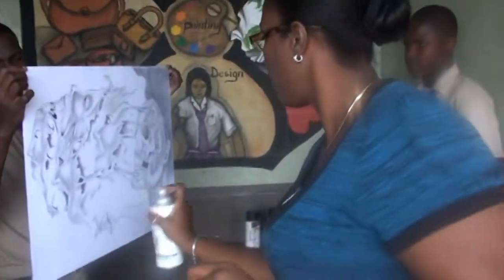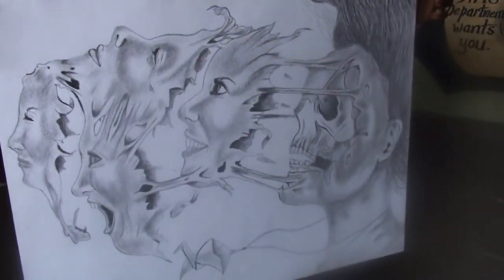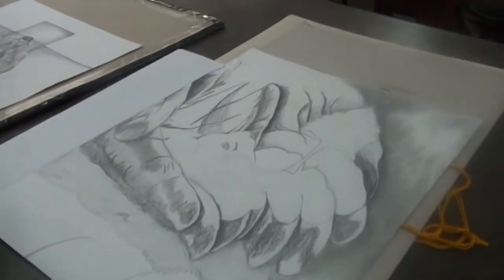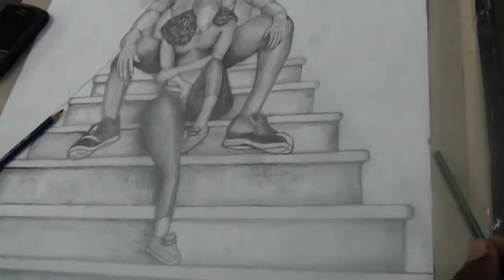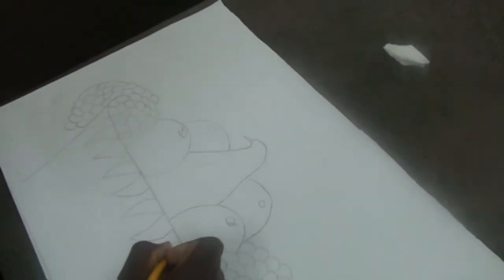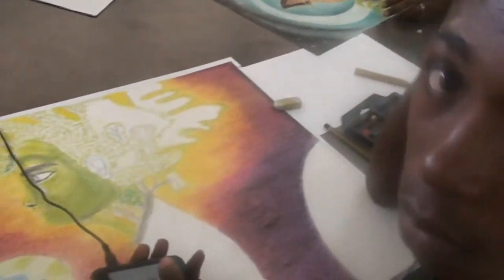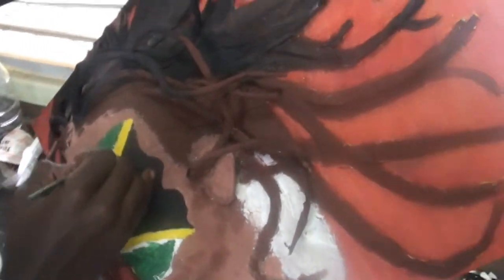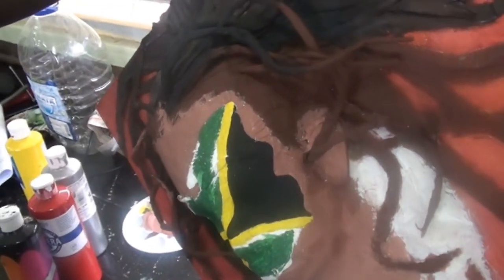Mocho Village at Thompson Town High School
In search of  positive interactions, skills or personal growth among  youths in rural Jamaica, Mocho Village, Inc visited Thompson Town High School where we found motivated, ambitious and talented students.  Here, we showcase  a portion of their work.   We would like to support and promote these students to achieve  success in their endeavors. More videos to follow.
Check out Thompson Town High School face book page.